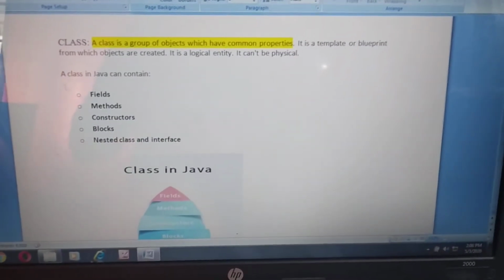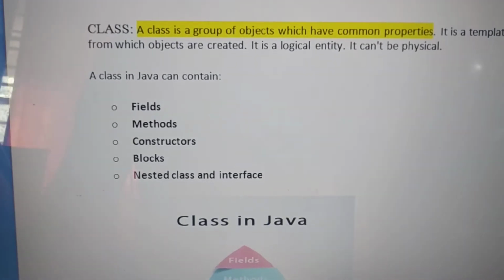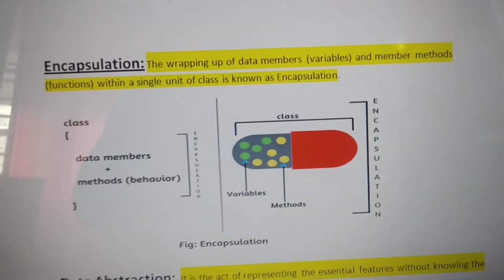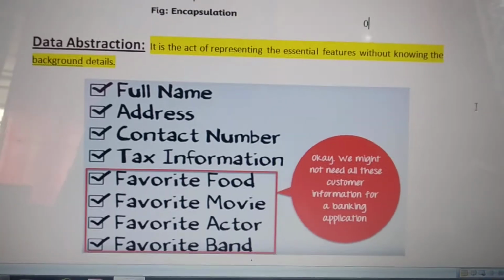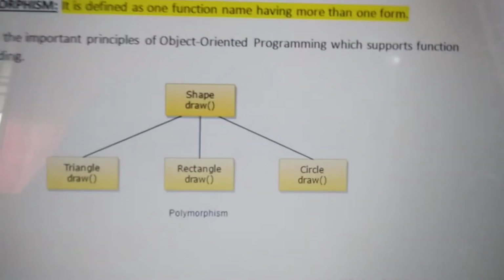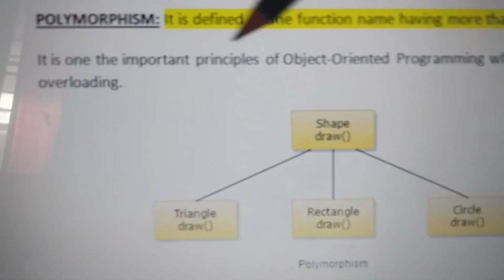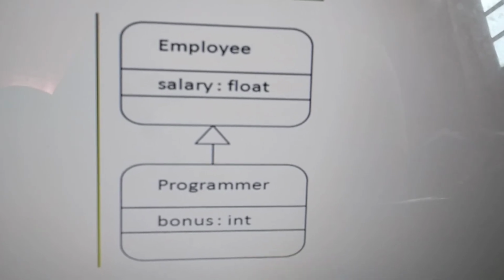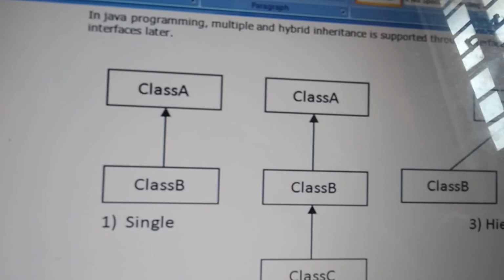Object Oriented Programming Language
Features of OOPs